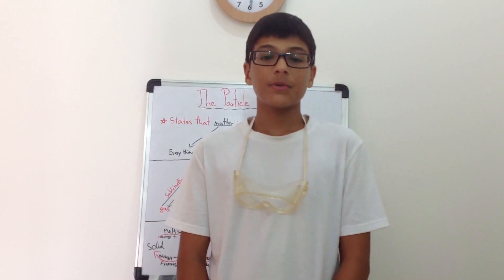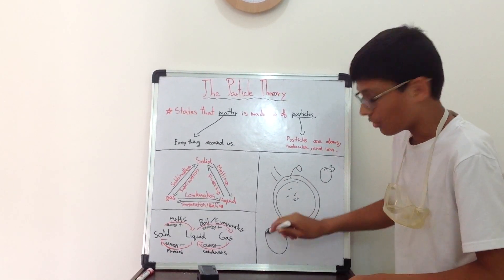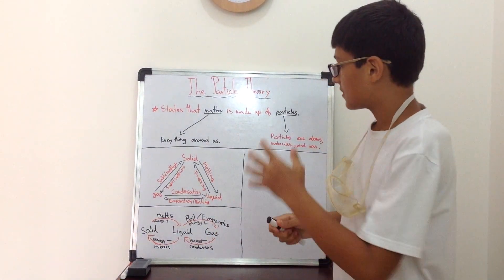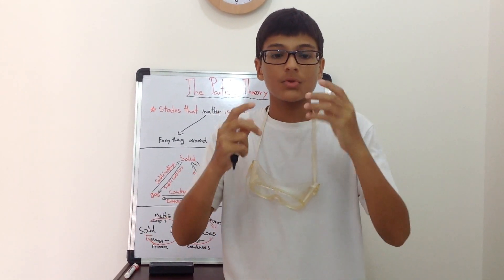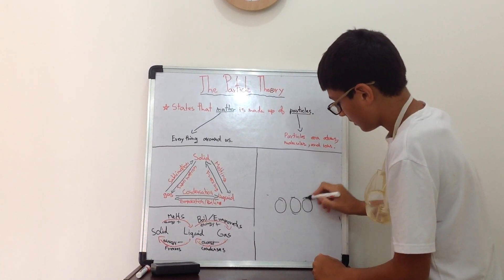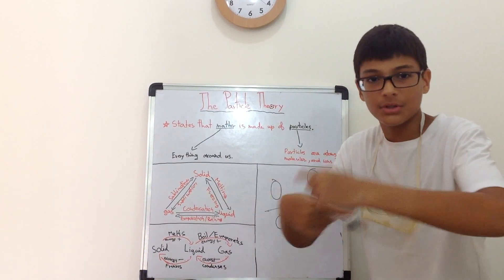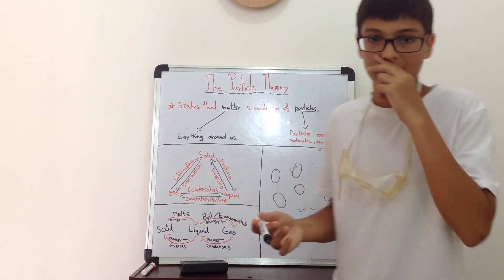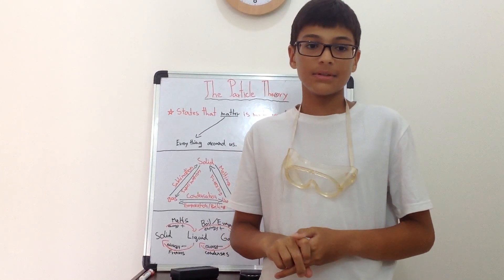Particle Theory of Matter - Junior Breakthrough Challenge|Khan Academy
Explanation on : The Understanding Of The Particle Theory of Matter for the Junior Breakthrough Challenge(Khan Academy).